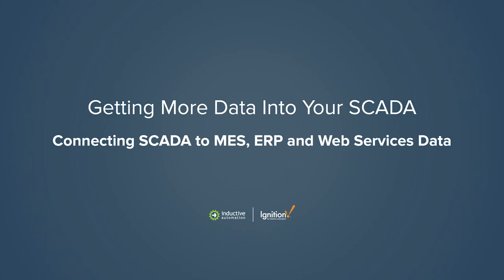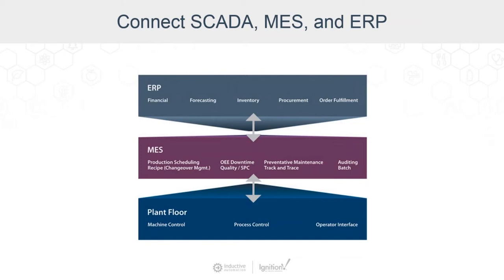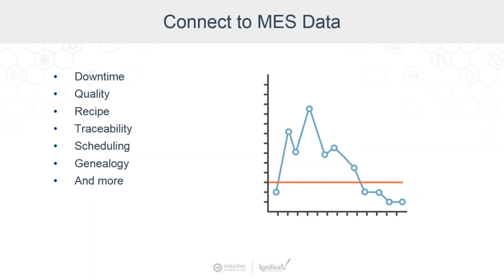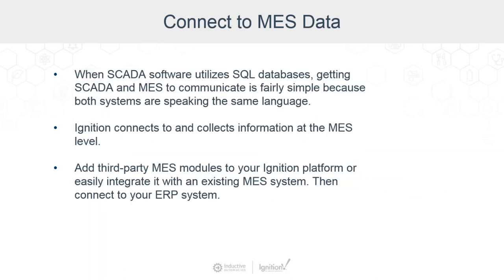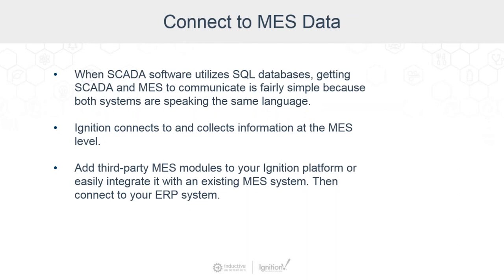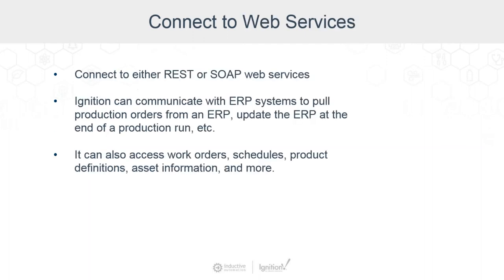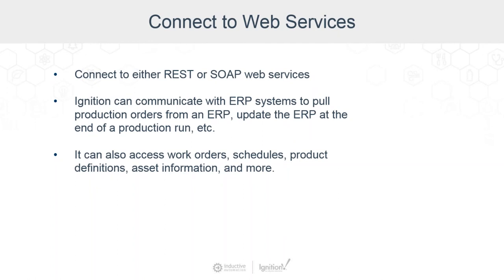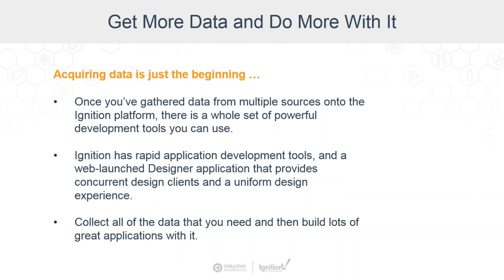Connecting SCADA to MES, ERP, and Web Services Data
When SCADA software utilizes SQL databases, getting SCADA and MES to communicate is fairly simple because both systems are speaking the same language.

Ignition connects to and collects information at the MES level. Add third-party MES modules to your Ignition platform or easily integrate it with an existing MES system. Then connect to your ERP system.